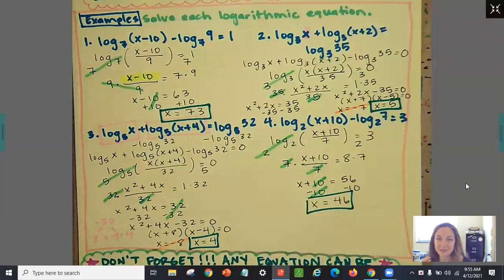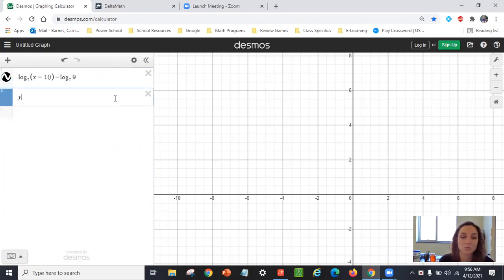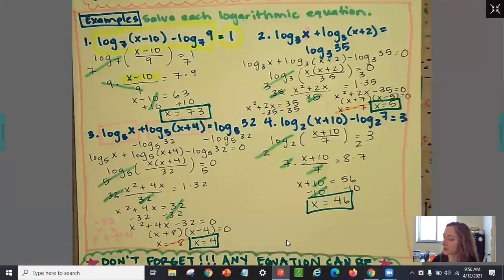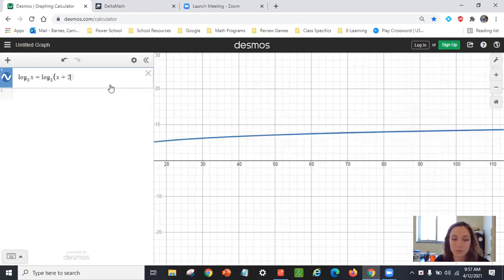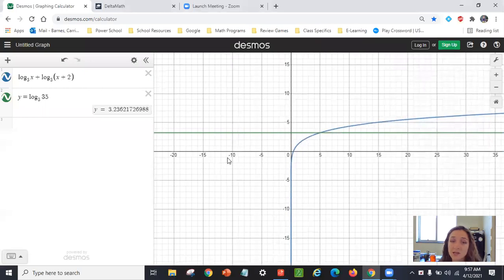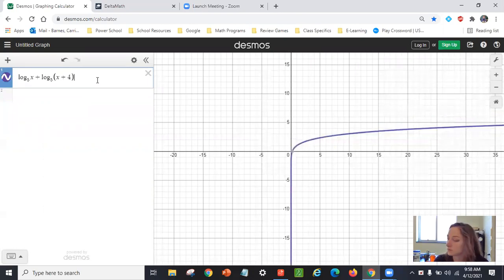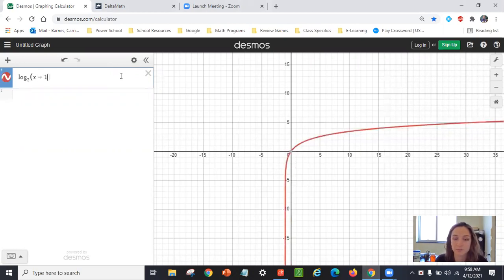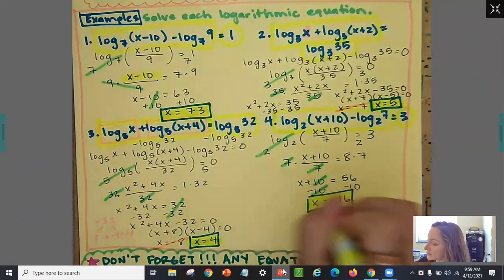Using Desmos to Solve Logarithmic Equations Requiring Properties of Logs